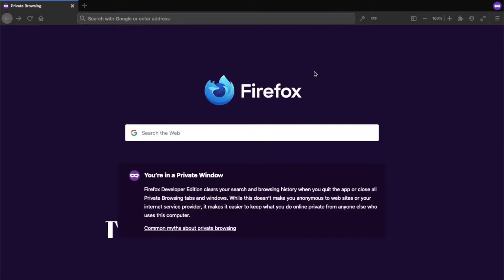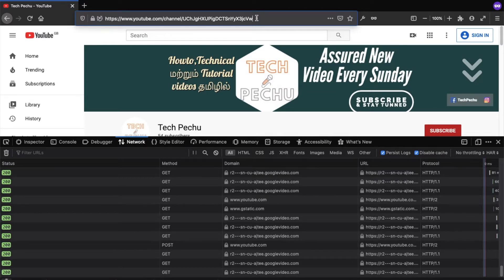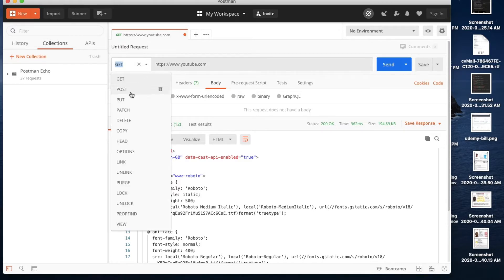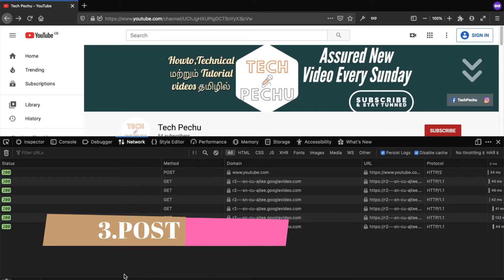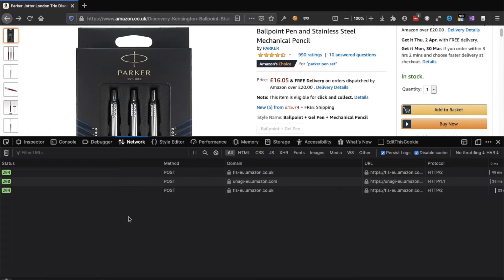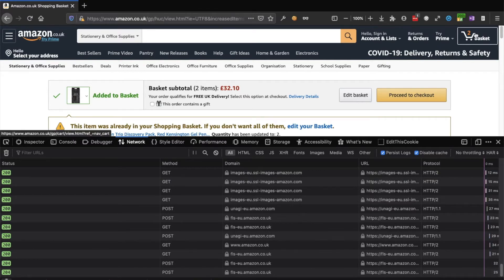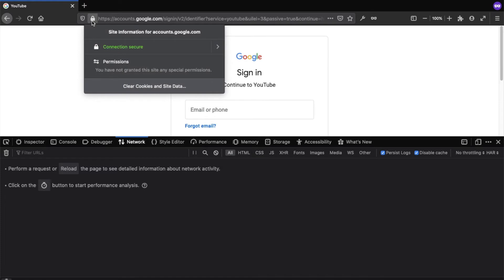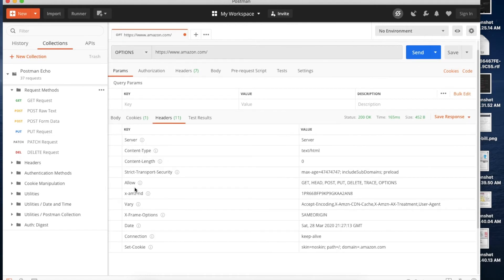HTTP Request Methods and its types tutorial for beginners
In this video, we have seen what is HTTP request methods and it's type with example.
HTTP Request method is seen
1.GET
2.HEAD
3.POST
4.PUT
5.DELETE
6.OPTIONS
7.CONNECT
8.TRACE
9.PATCH